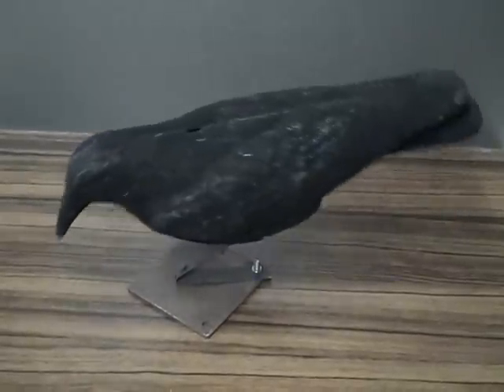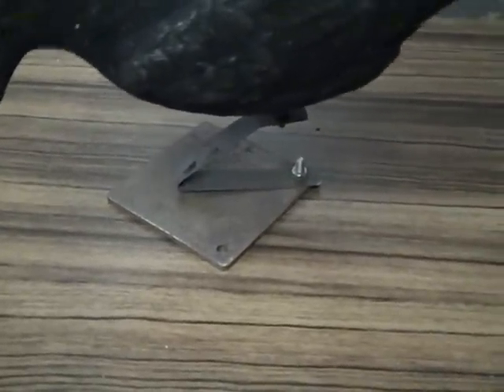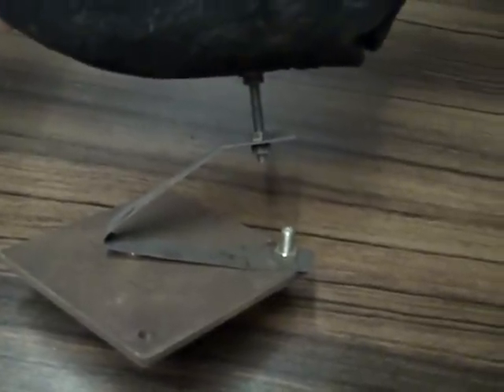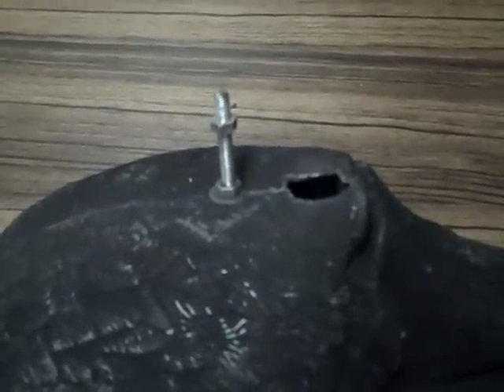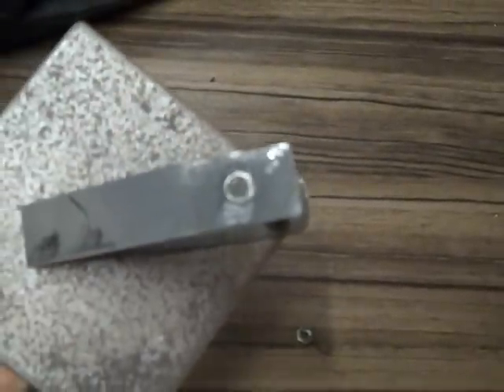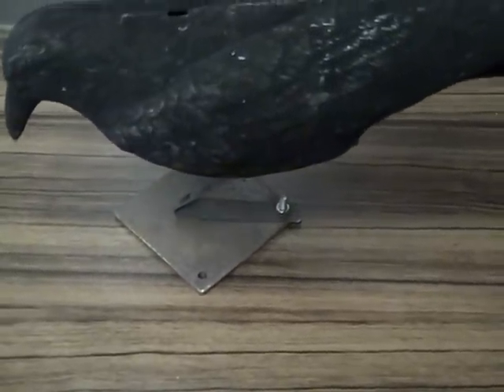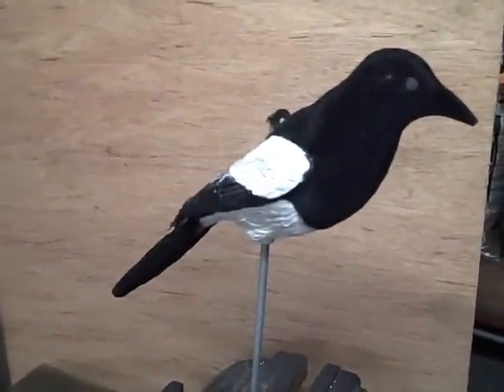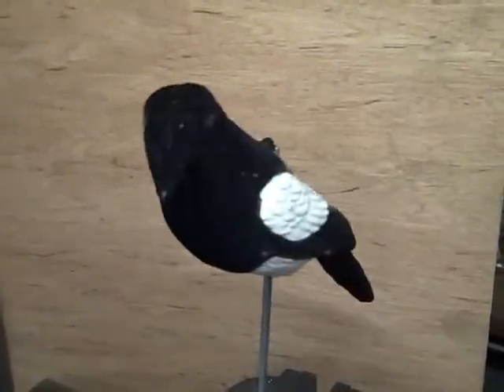crow decoy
Adding some movement to some decoy.